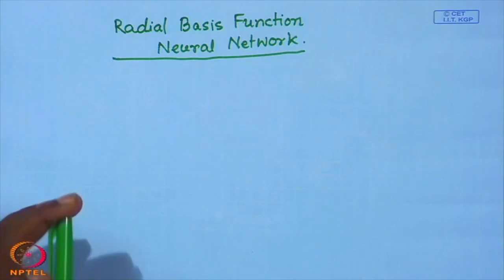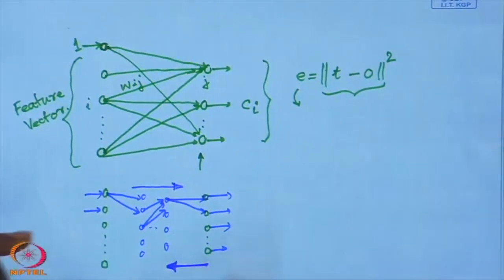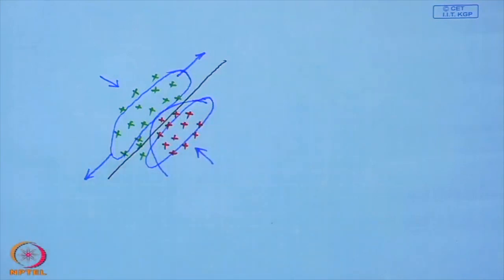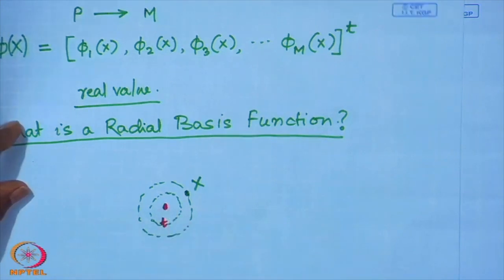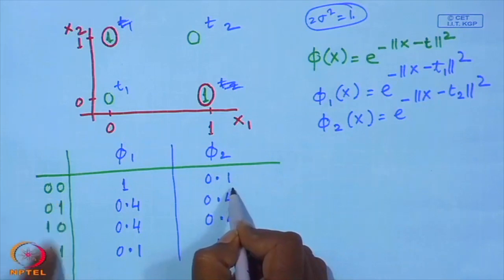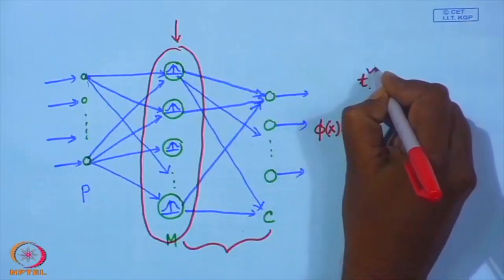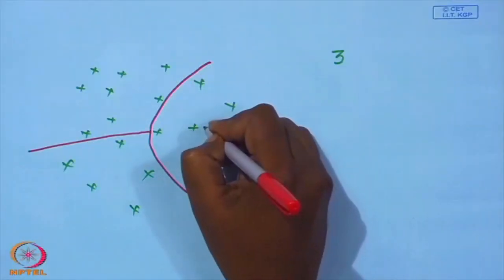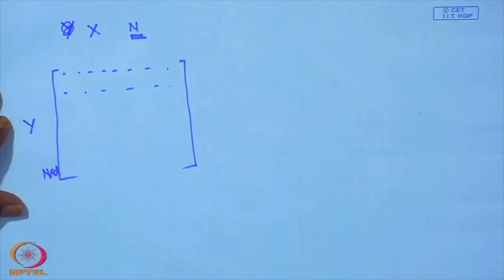Lecture 25 : RBF Neural Network - I